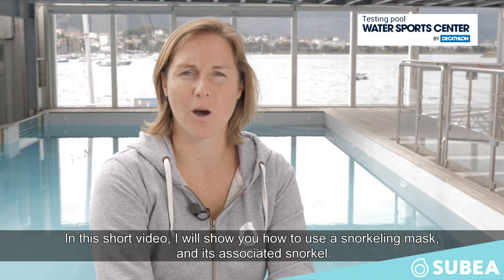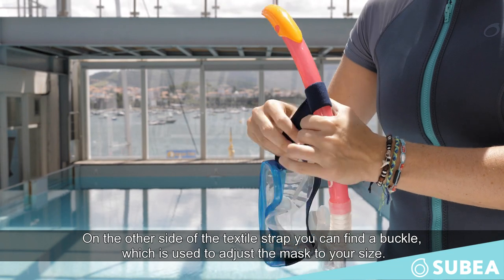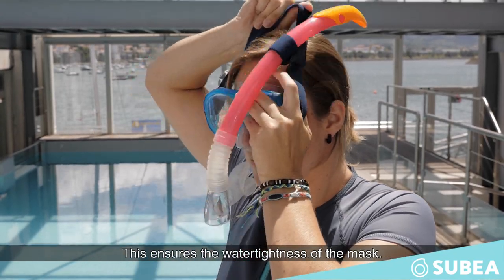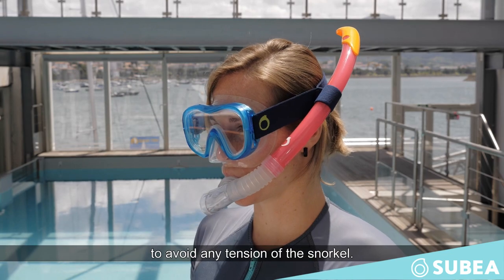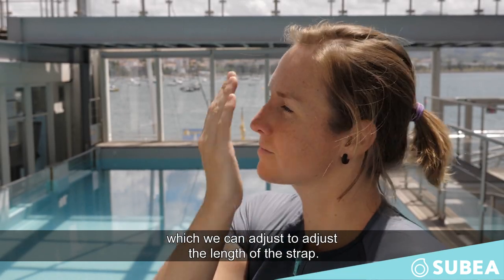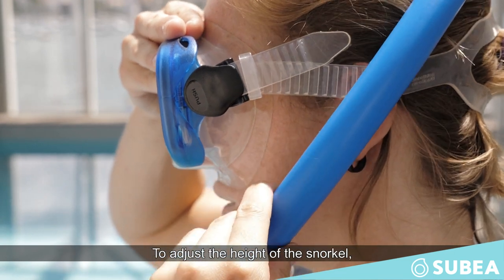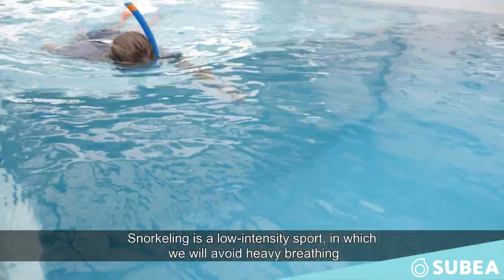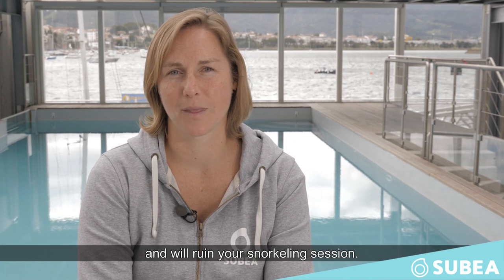How to use a snorkeling mask and a snorkel ?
Carla, engineer of masks and snorkels at Subea, the new diving brand by Decathlon, shows how to use a snorkeling mask and its associated snorkel.